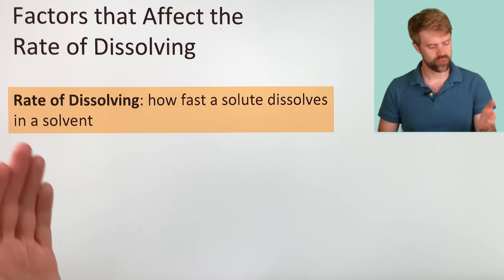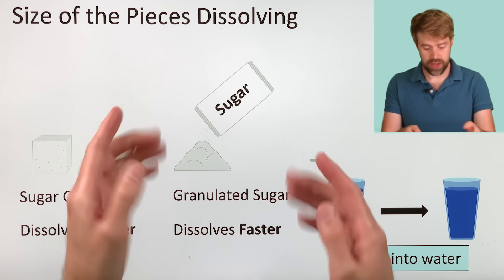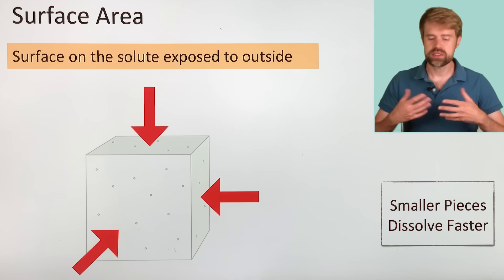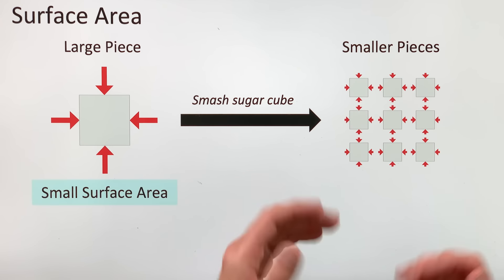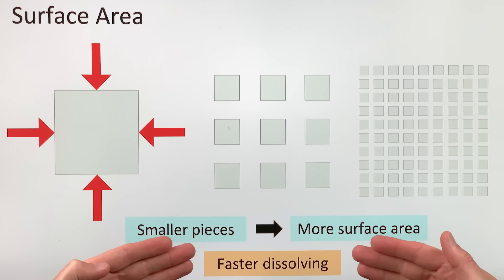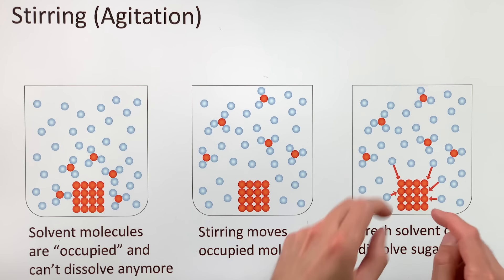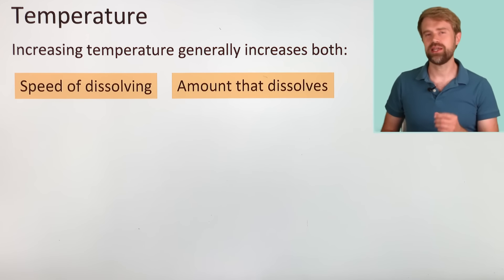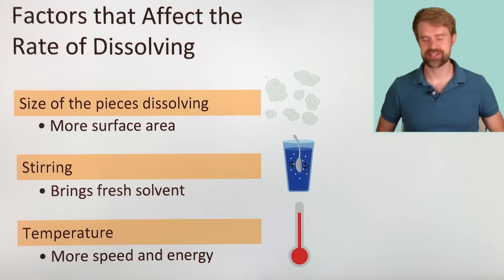Rate of Dissolving and Factors that Affect It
We'll look at the factors that affect the rate of dissolving. These are size of the pieces that we're dissolving, stirring or agitation, and temperature. The smaller the size of the pieces, the faster the dissolving process. That is because surface area increases as the pieces get smaller. More surface area allows the solute inside the pieces to contact solvent on the outside. Stirring or agitation allows fresh solvent to contact the solute. And increasing the temperature increases the kinetic energy of the solvent particles, so they move faster, and collide with the solute more often and with more force. It's also important to note that temperature affects both the solubility and the rate of dissolving.